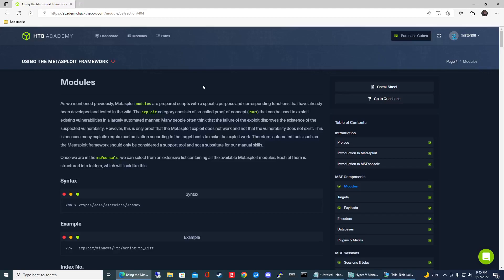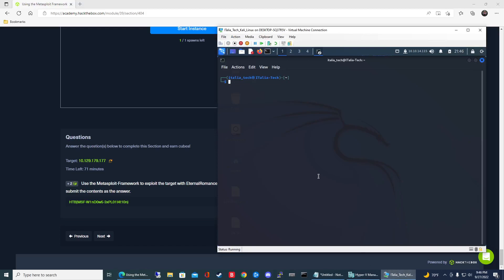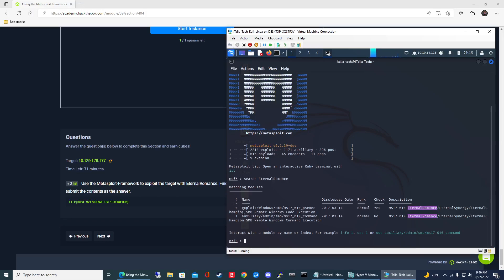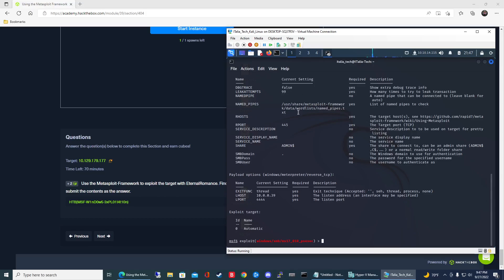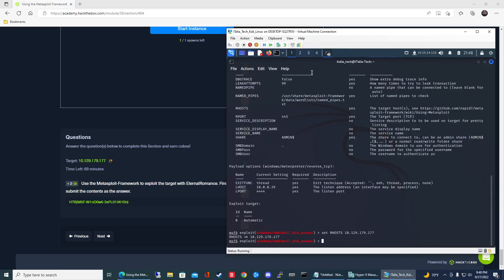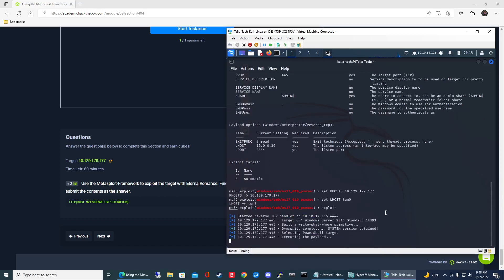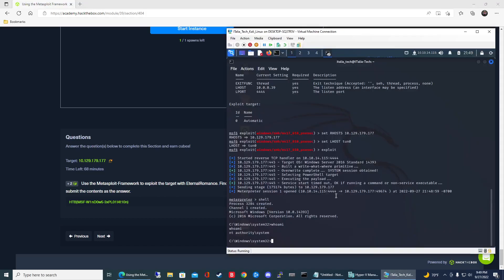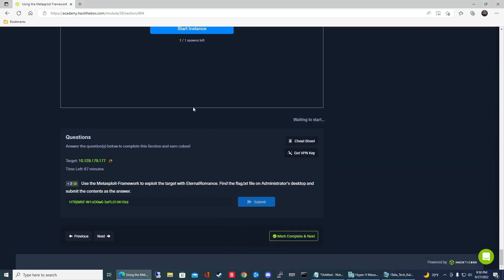HTB Academy - Using the Metasploit Framework: Modules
In this video, I show how to complete the first exercise, "modules" in the HTB Academy module, "Using the Metasploit Framework"